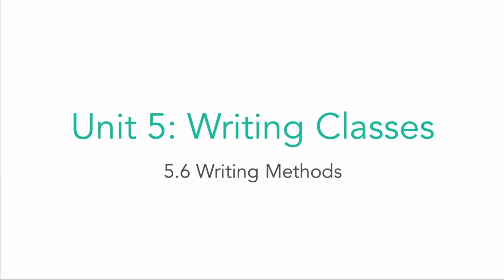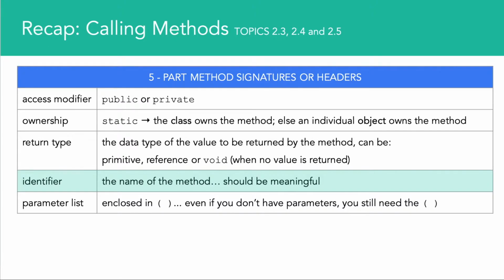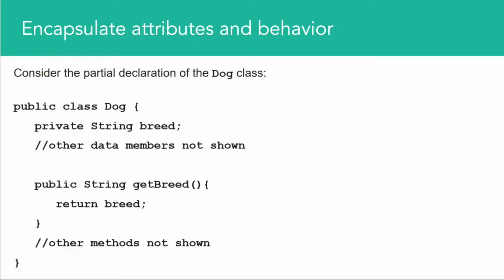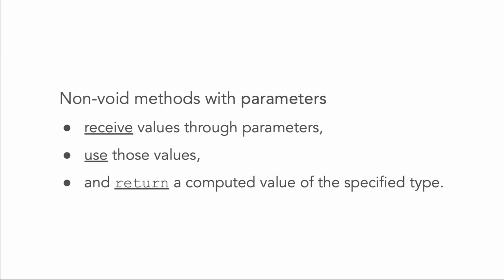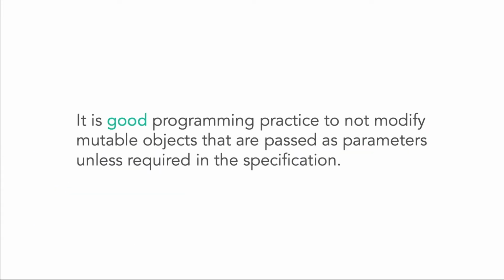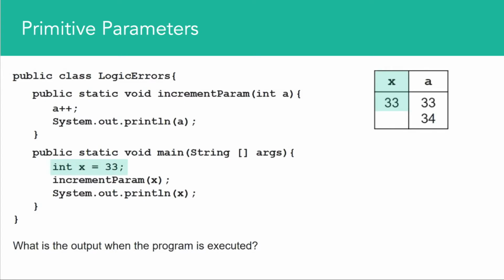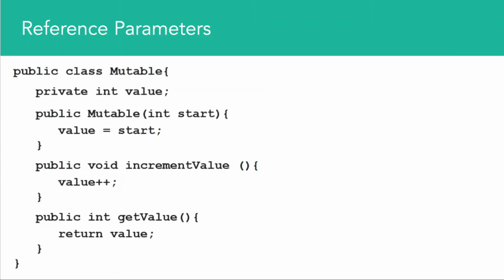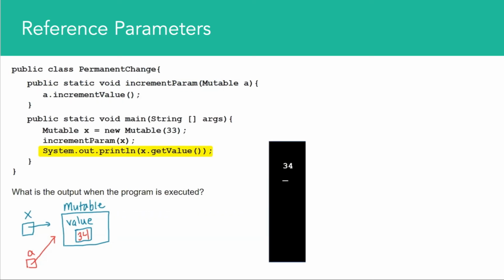AP CSA 5.6 Writing Methods